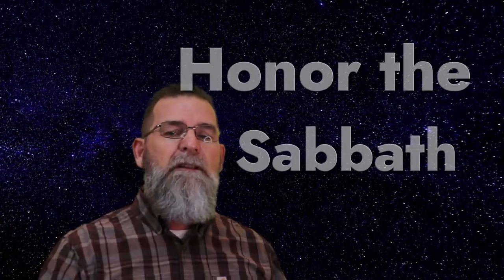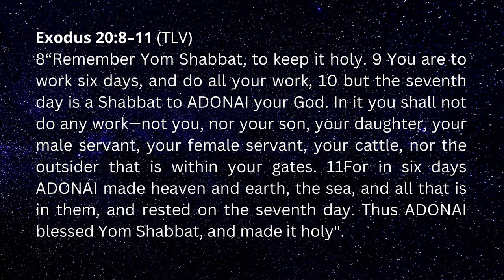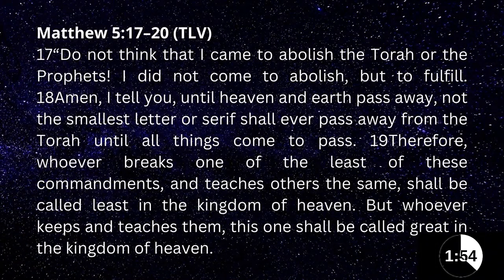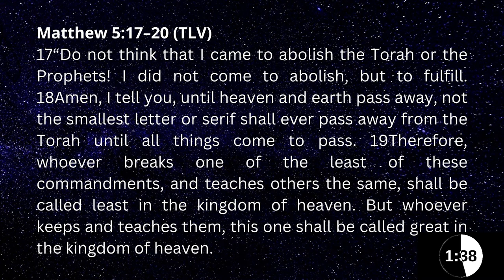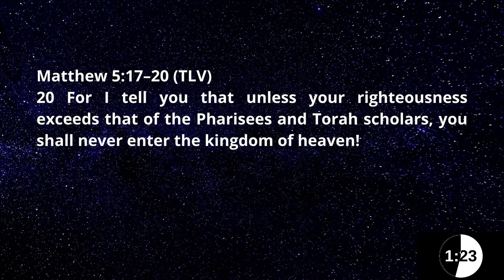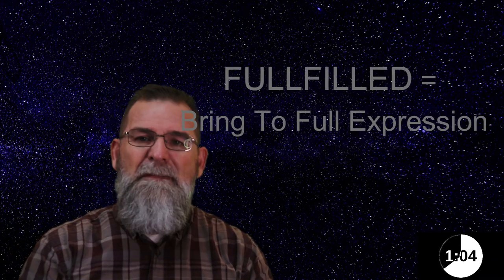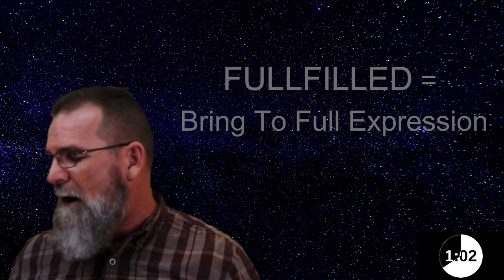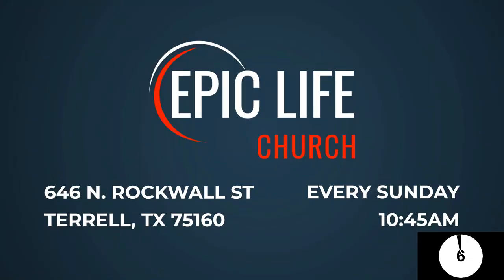Three Minute Thursday The 4th Commandment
Understanding why Shabbat is relevant today.

Exodus 20:8-11
Matthew 5:17-20